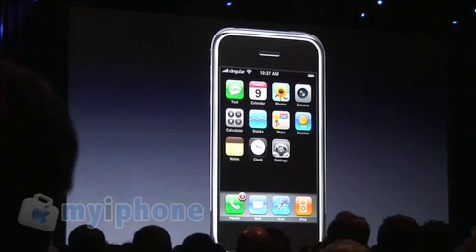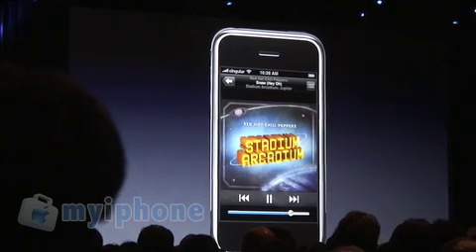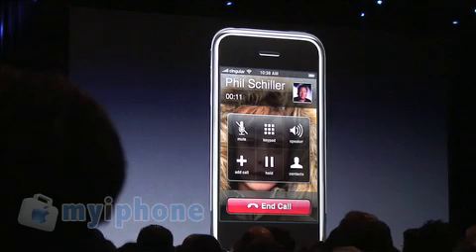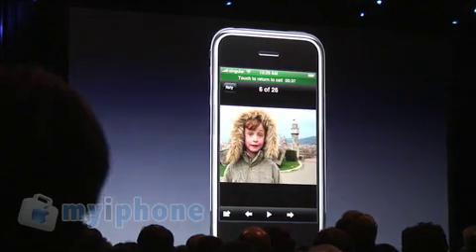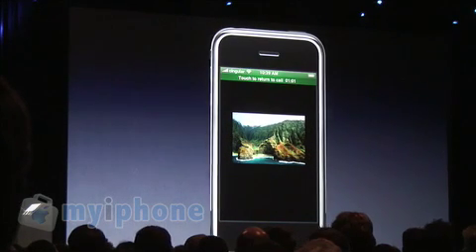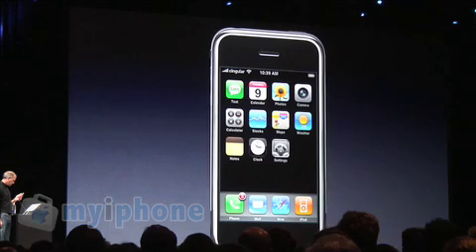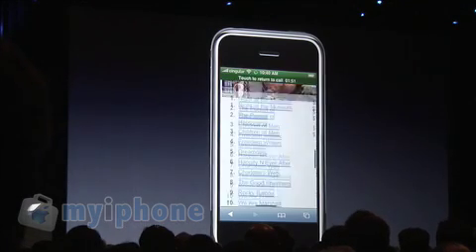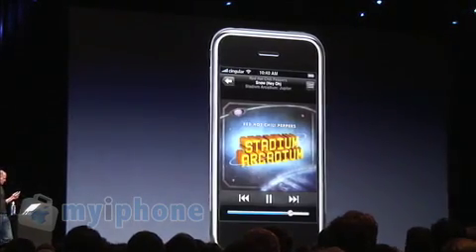Steve Jobs demo iPod features and multiple apps on iPhone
iPhone demo of iPod features and multiple apps